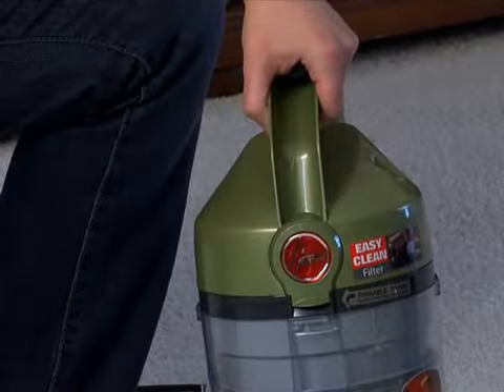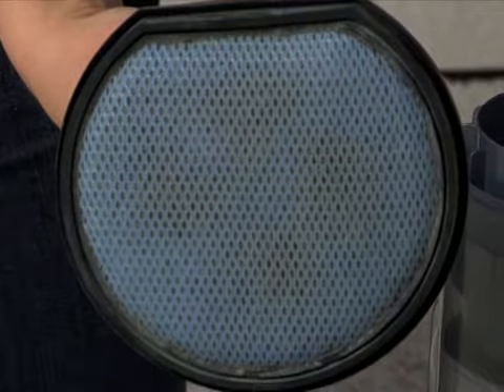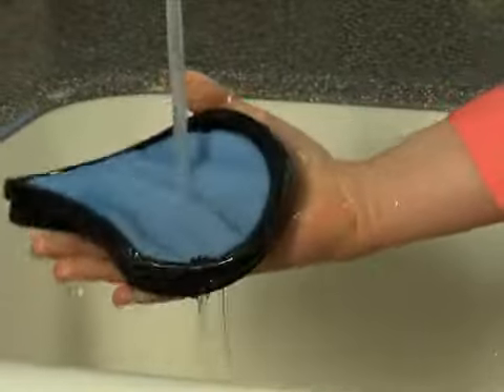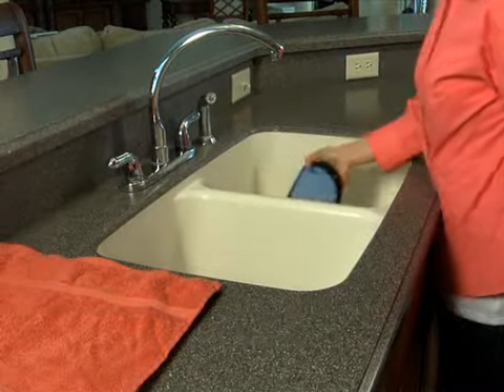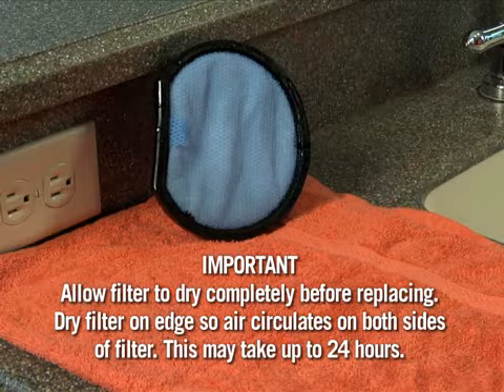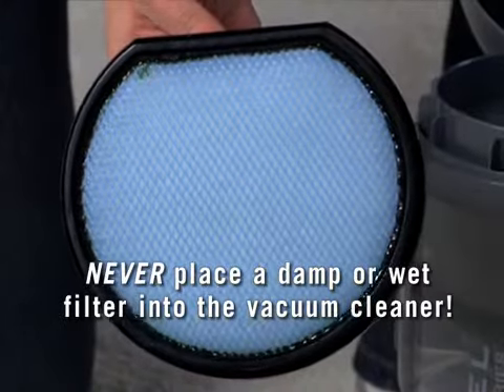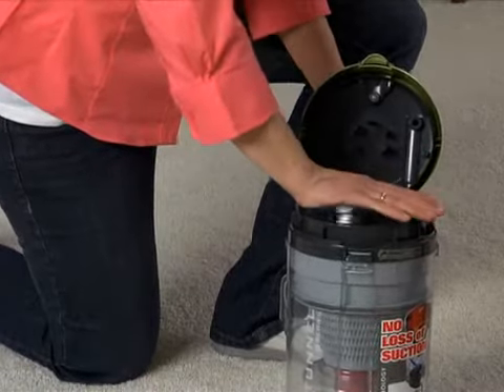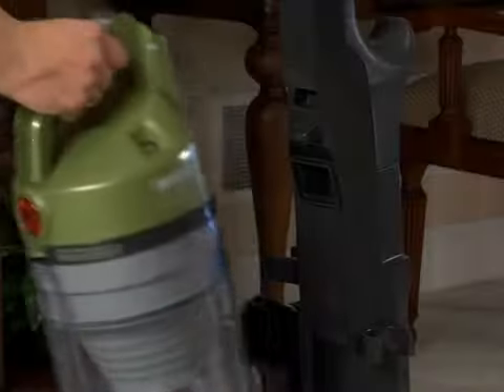Hoover T-Series Baggless Upright Rinsable Filter UH70120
Proper cleaning and maintenance of the rinsable filter